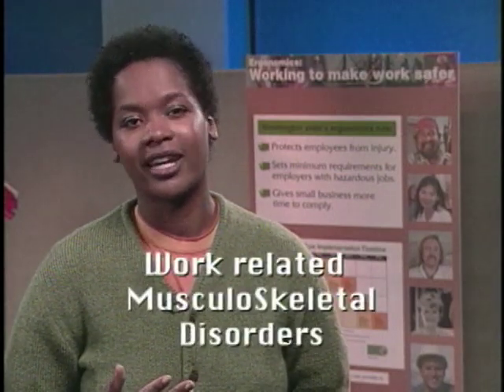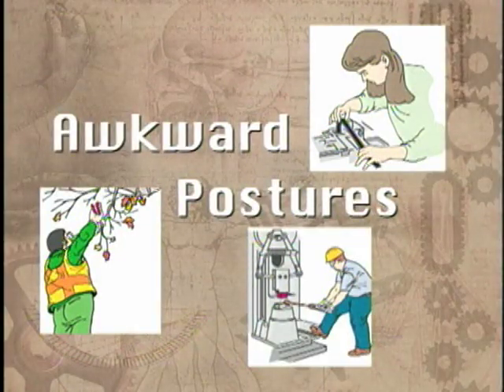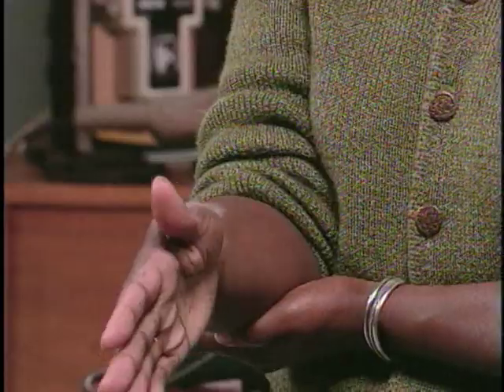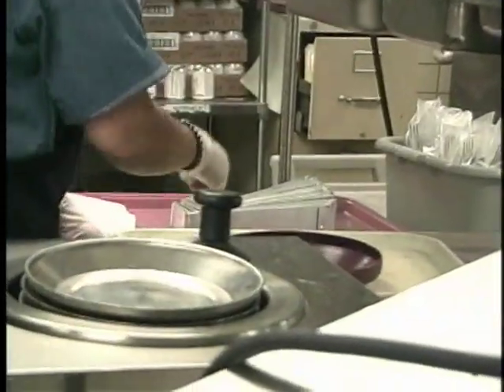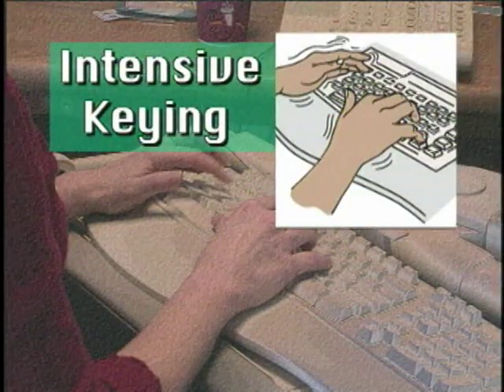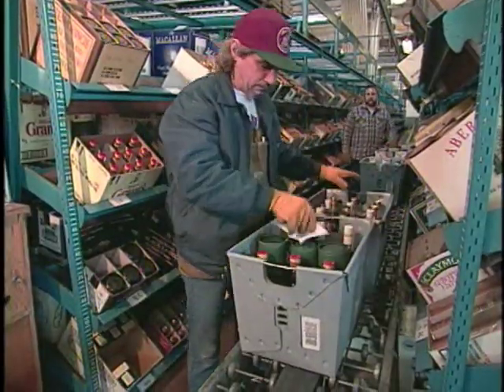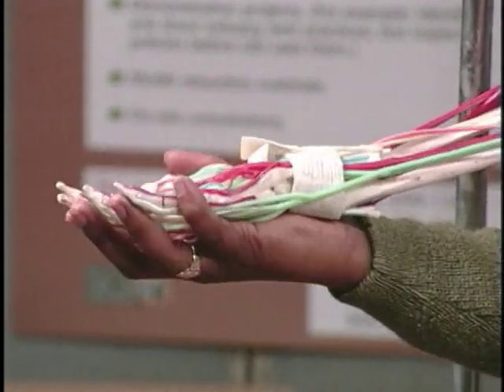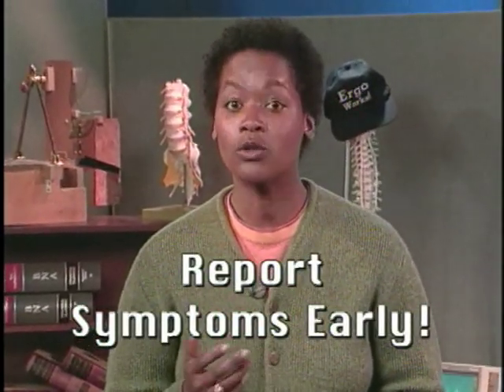Ergonomics Awareness: For Employees and Supervisors - Short Version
Ergonomics Awareness: For Employees and Supervisors - Short Version - Washington State Dept. of Labor and Industries 2005 - Video V0924 - Describes musculoskeletal disorders and the importance of early reporting of symptoms. Explains work-related causes of musculoskeletal disorders (WMSDs), including awkward postures, high hand force, repetitive motions, repeated impacts, lifting, and vibration from tool use. Identifies hazards and common measures to reduce them. Permission is granted to duplicate this tape in its entirety only for non-commercial purposes.